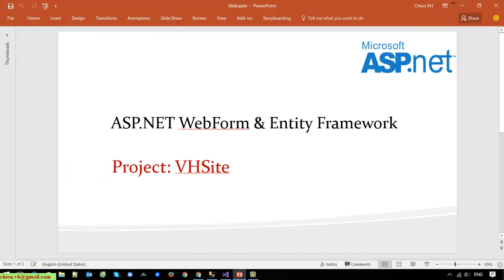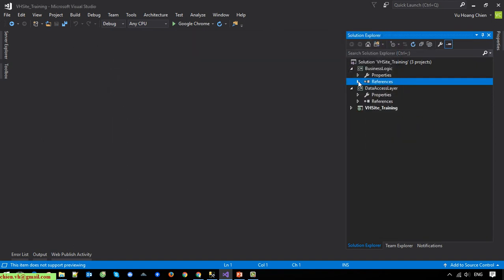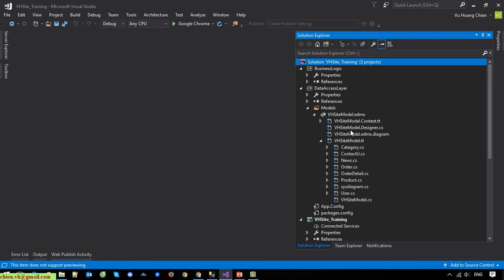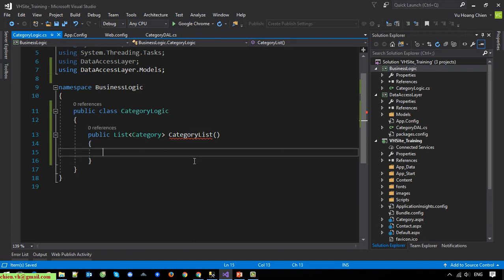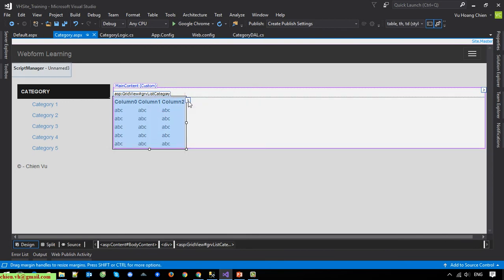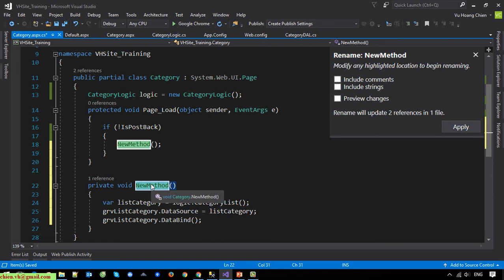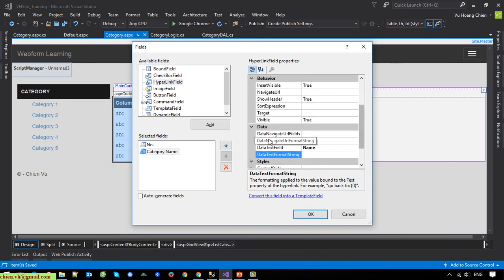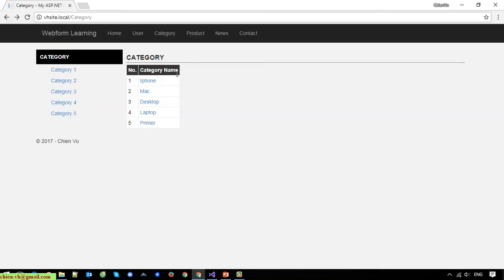Webform: #06 Create Data Access and Business Logic Layers in Webform & Entity Framework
How to create site database using sql server?
Learning programming video.